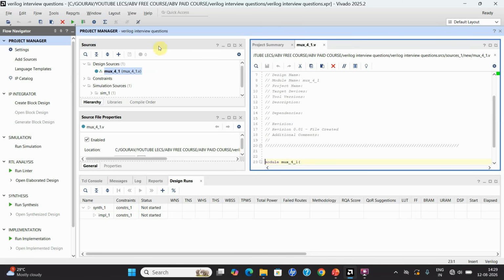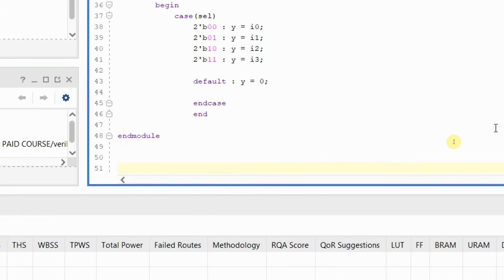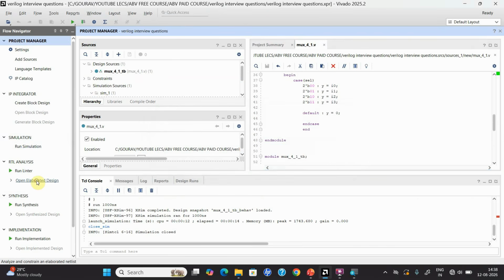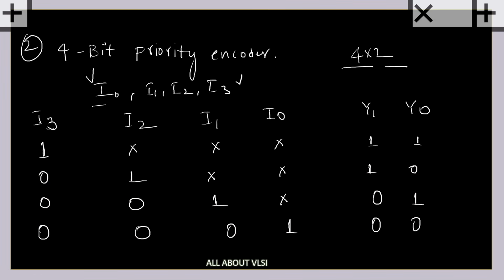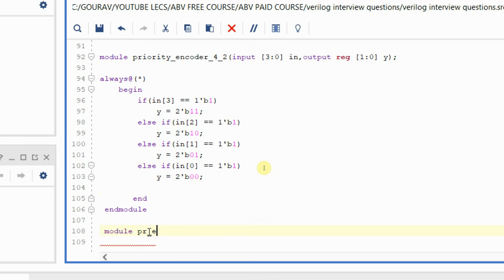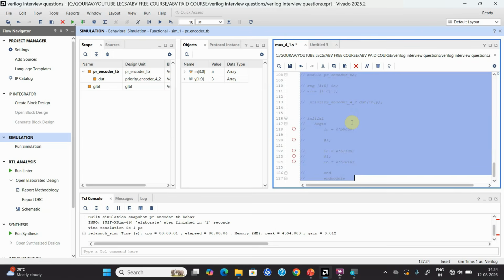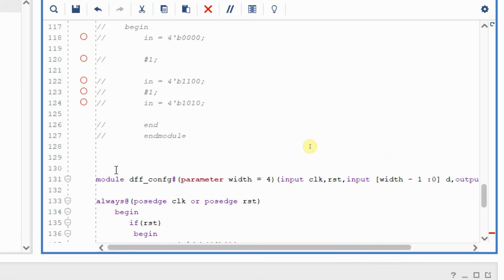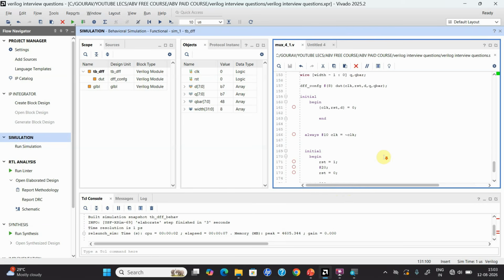Verilog Coding Interview Questions – Part 1|| All about VLSI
Prepare for your Verilog coding interviews with this practical interview series! In Part 1, we cover commonly asked Verilog coding questions that test your understanding of RTL design, combinational and sequential logic, operators, loops, and basic coding concepts.

This video is useful for VLSI Design Engineers, RTL Design Engineers, Verification Engineers, FPGA Engineers, and freshers preparing for Verilog interviews.

Topics covered include:

Verilog coding problems
RTL design concepts
Combinational logic coding
Sequential logic coding
Verilog operators and constructs
Frequently asked interview questions
Coding tips and common mistakes